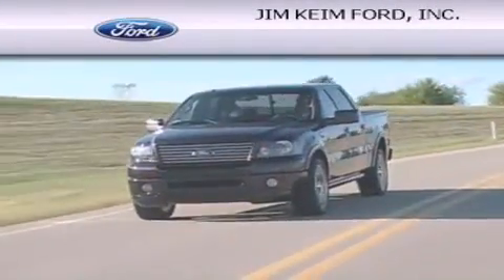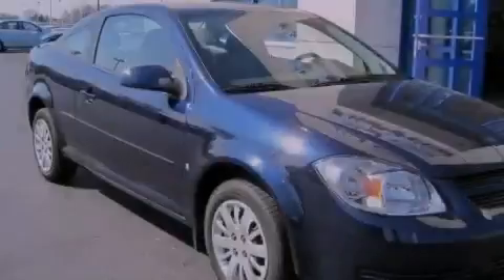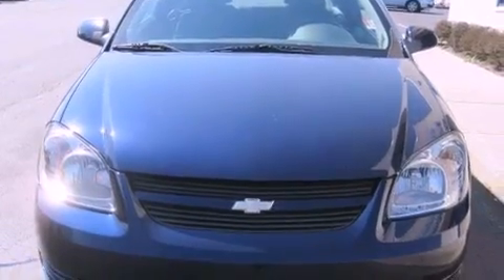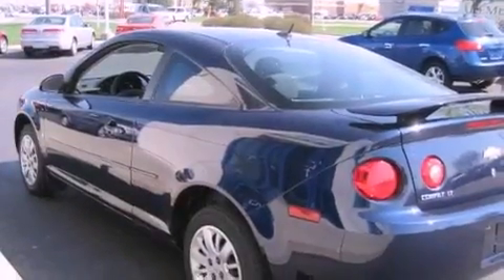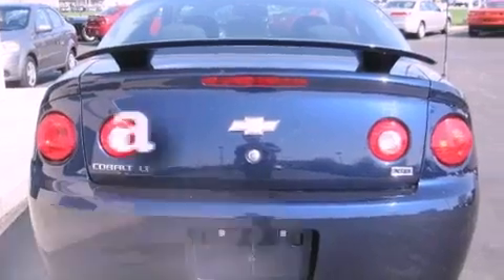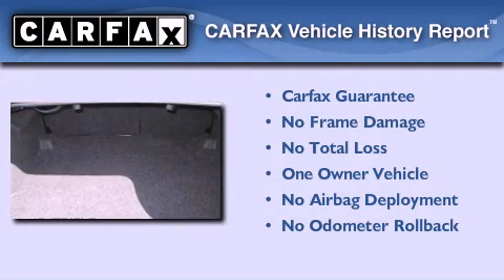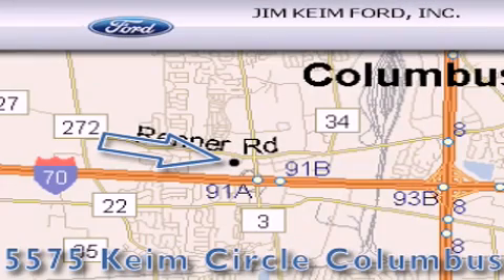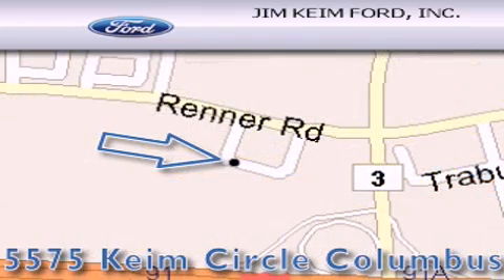2009 Chevrolet Cobalt Columbus OH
Year : 2009
 Make : Chevrolet
 Model : Cobalt
 Engine : 2.2L 4-Cylinder
 Trans . : manual
 Exterior : Imperial Blue Metallic
 Miles : 27,598
 Interior : Ebony

 Pre-Owned 2009 Chevrolet Cobalt Columbus OH